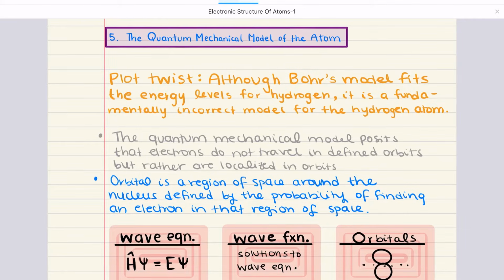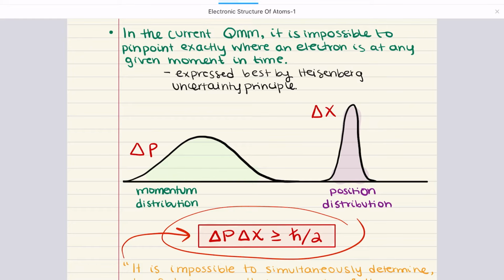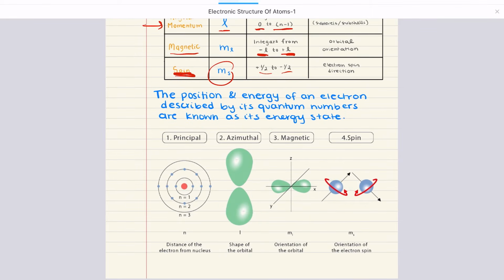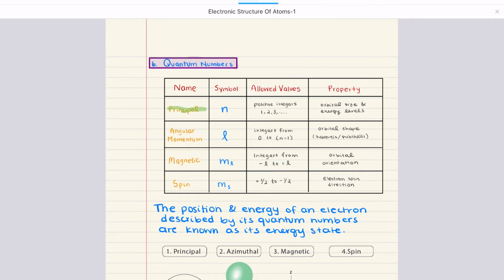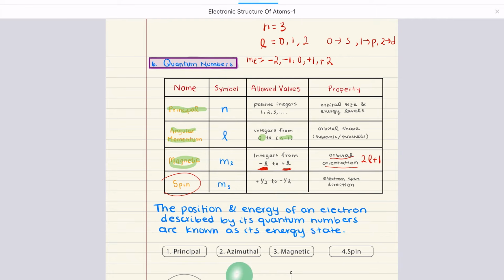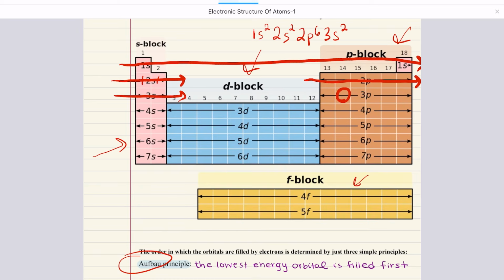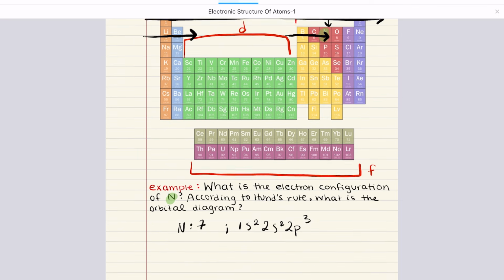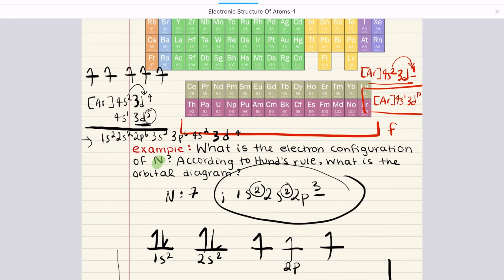MCAT General Chemistry: Chapter 1 - Atomic Structure (2/2)